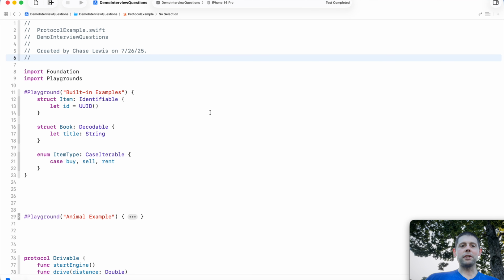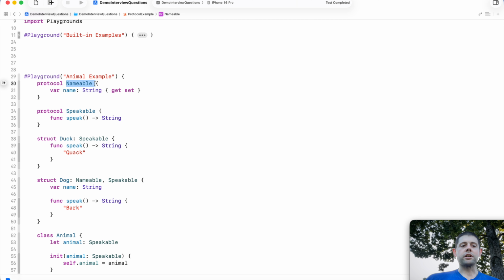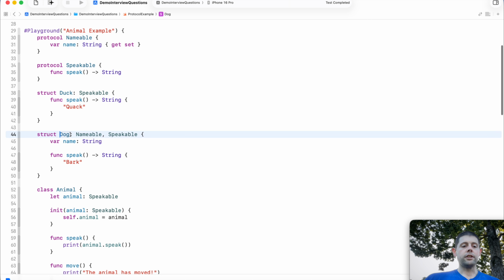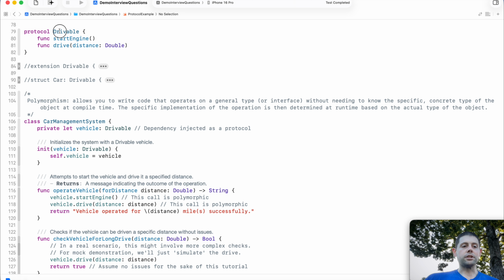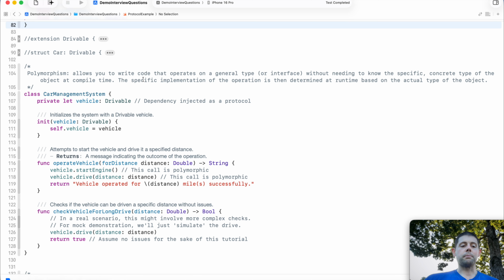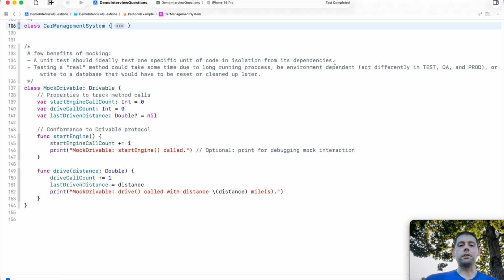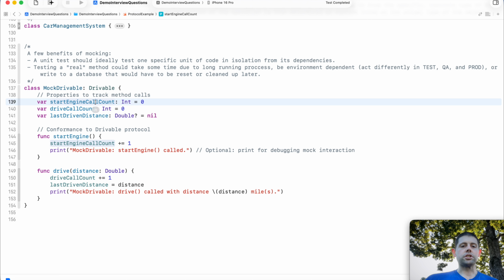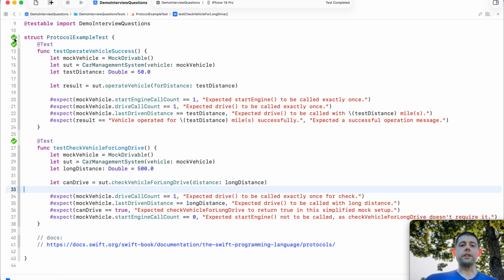Swift Protocols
In this video, we go over how to use protocols in Swift, how to mock protocols for unit testing, how protocols can be used for polymorphism, and what is polymorphism.